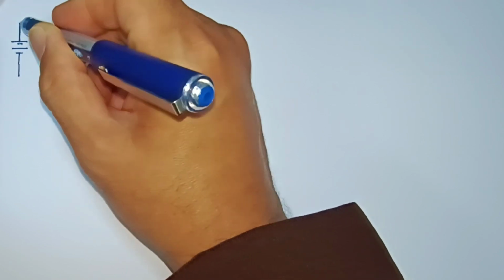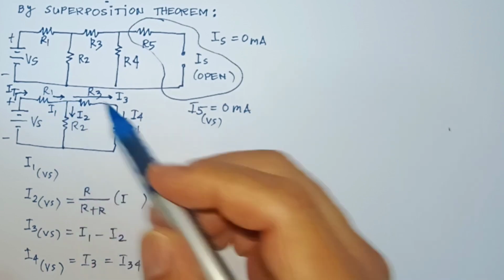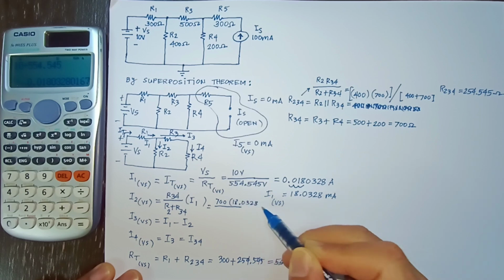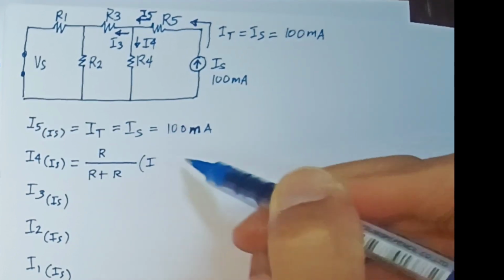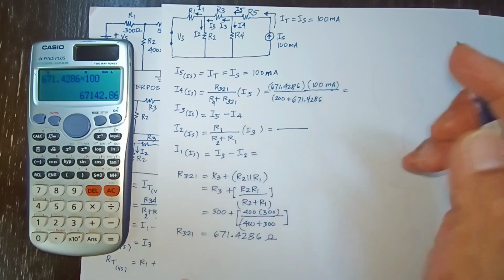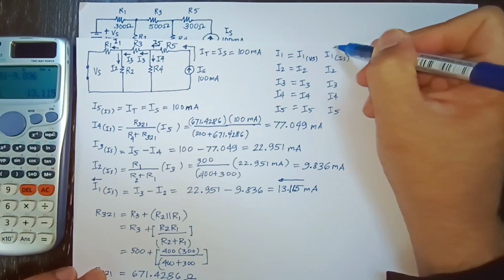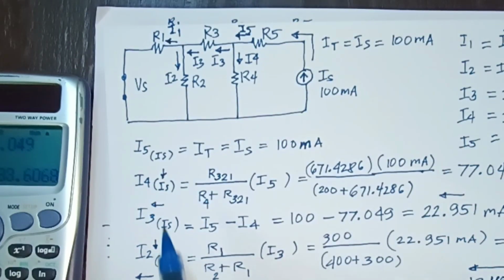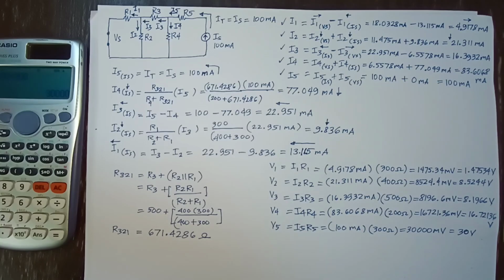How to use Superposition in a series-parallel circuit with 5 Resistors, a voltage & current source.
Learn how to use superposition theorem to find the branch voltages and currents of a series-parallel circuit with 5 resostors and 2 sources (voltage and current source).